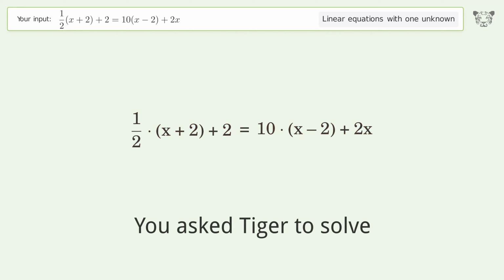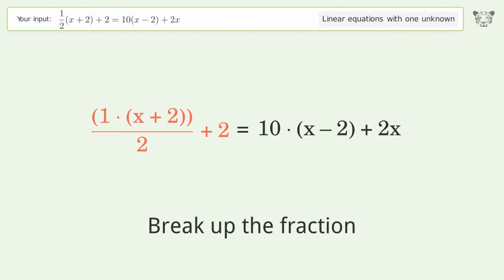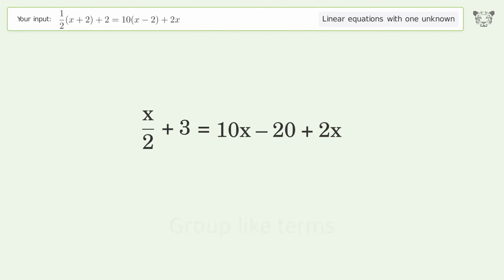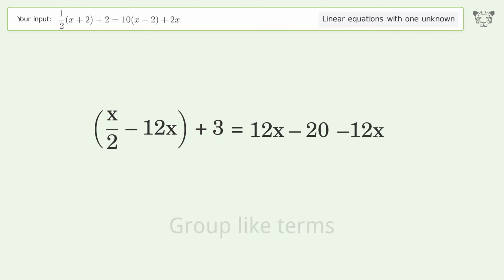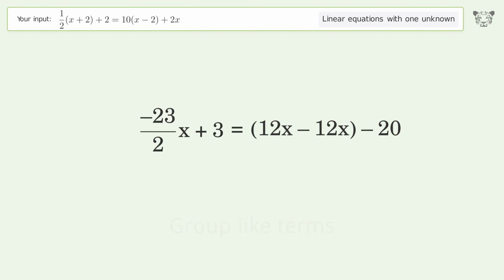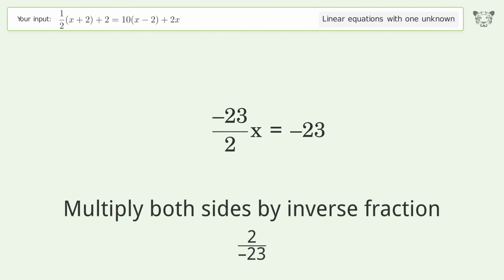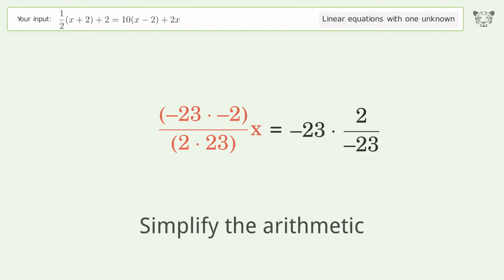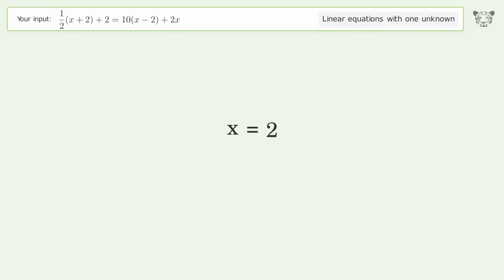Solve 1/2(x+2)+2=10(x-2)+2x: Linear Equation Video Solution | Tiger Algebra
Struggling with 1/2(x+2)+2=10(x-2)+2x? Watch our step-by-step video on Tiger Algebra to master this linear equation effortlessly.